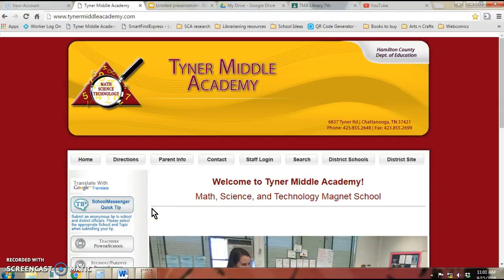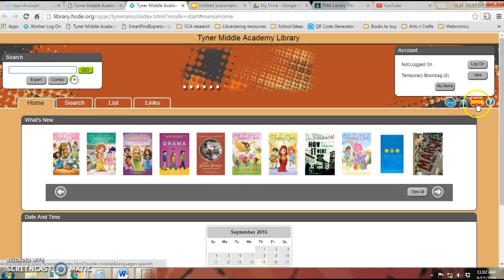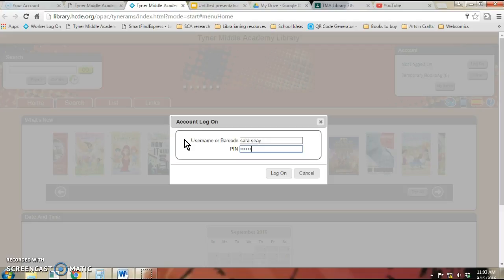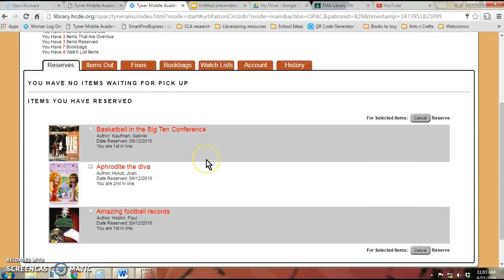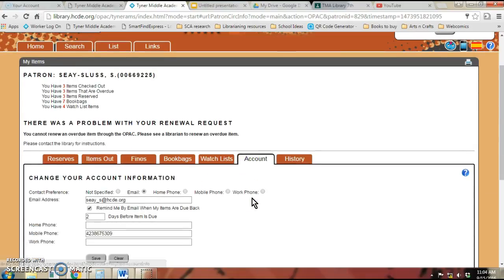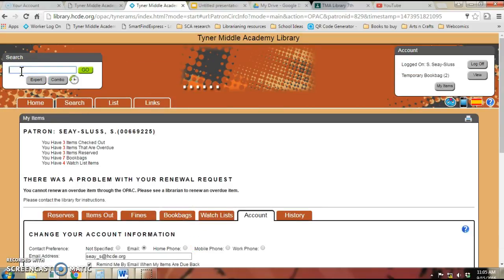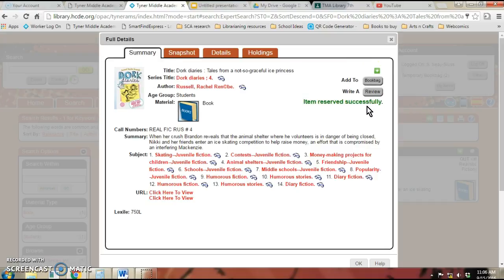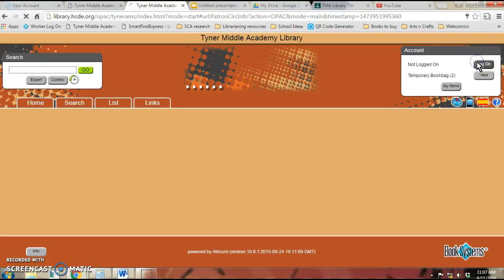Accessing Your Atriuum Library Account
This tutorial demonstrates for students how to log on to their library accounts, manage their notifications, and reserve items of interest.